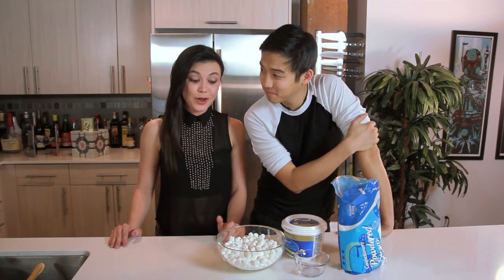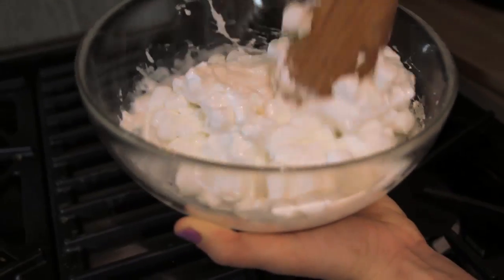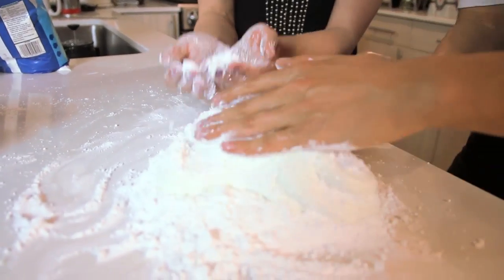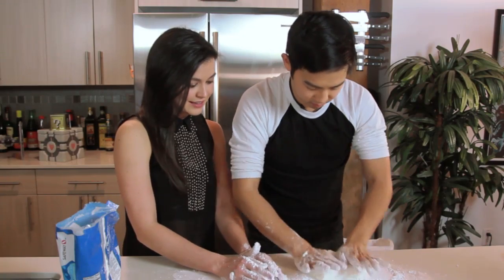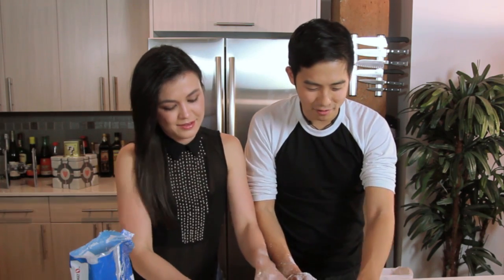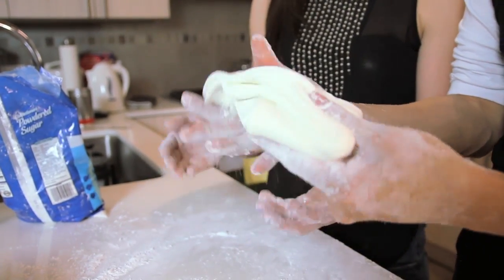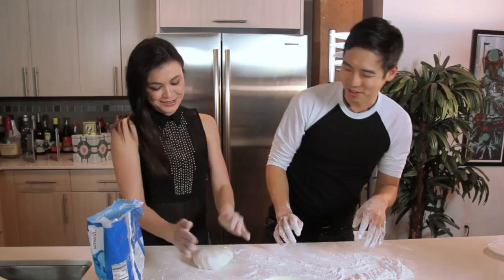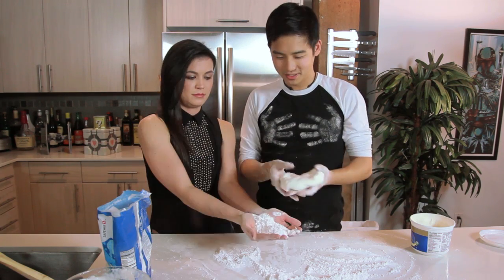How to make FONDANT with Marshmallows! Feast of Fiction S2 E15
Marshmallow Fondant

8 oz mini marshmallows
1 tbsp water
1-2 lbs of powdered sugar
Copious amounts of crisco

Combine your water and marshmallows in a glass bowl. Place bowl in microwave for 30 seconds. Remove and stir marshmallows. Place back into microwave for another 20-30 seconds, or until melted. Remove and stir.

Clean a large cutting board or flat surface. Spread Crisco or vegetable shortening across the surface until the entire board or table is covered. Then pour your powdered sugar on top. Make a well in the center of the sugar and add in your melted marshmallows. Begin to fold the sugar in from the outside avoiding the sticky marshmallow goo as much as possible.

Knead the soon-to-be fondant until it begins to take shape and stiffen. Continually add more powdered sugar and knead it in. Eventually it will become harder and take on the consistency of fondant. Don't be afraid to be generous with the powdered sugar - it's the only thing that will turn your marshmallows from goo into true fondant! When you're finished, you can store the fondant by tightly wrapping it in seran wrap and placing it in a ziploc bag. Suck out all the air and you've got totally reusable fondant! You may have to knead the life back into it when you remove it from the plastic, or add more water or powdered sugar depending on how stiff or loose it is.

Follow ASHLEY!

Follow JIMMY!